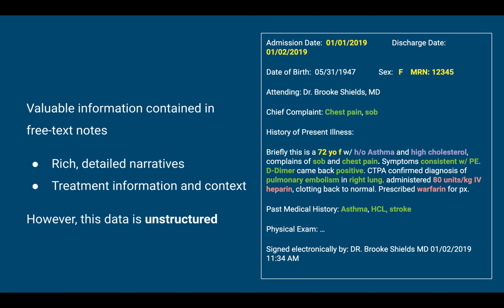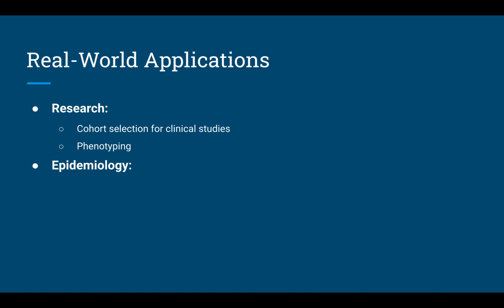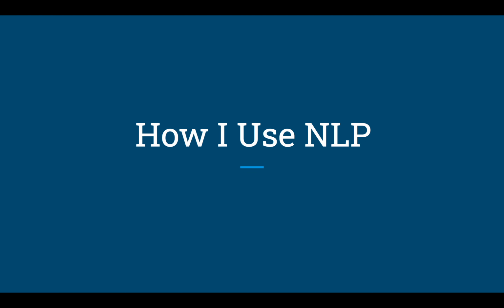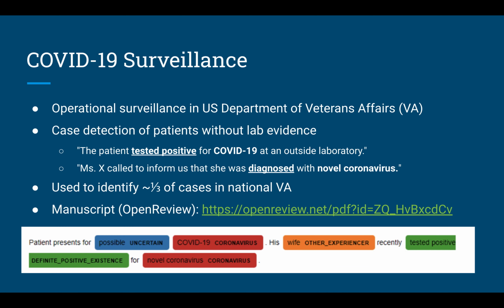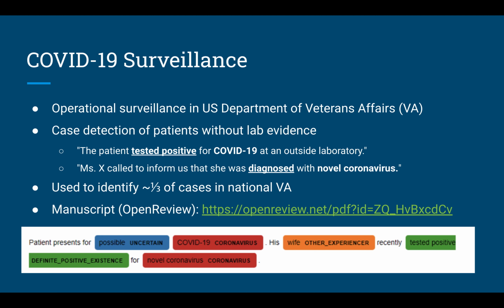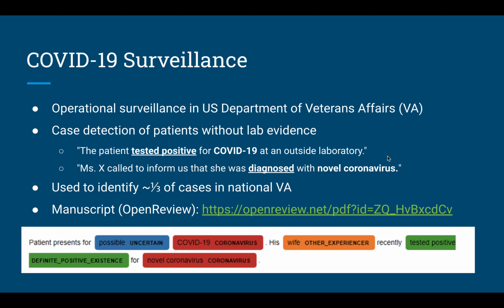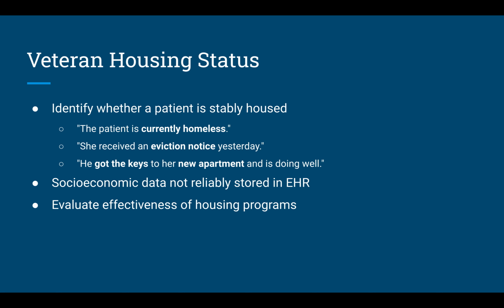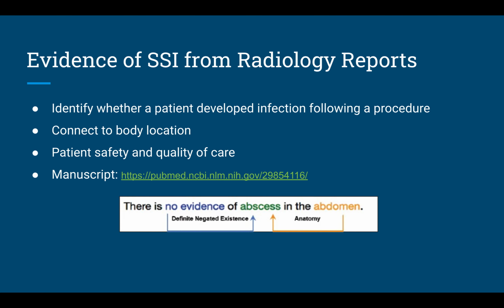Introduction to Clinical Natural Language Processing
Introductory video for the NLP module in University of Melbourne's course "Introduction to Clinical Research with MIMIC III" (MIMI34MD)